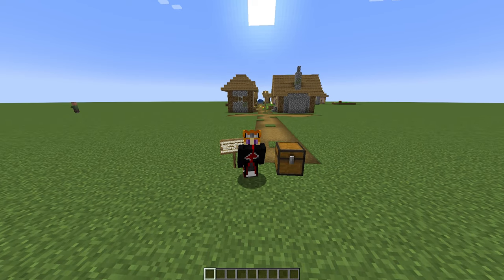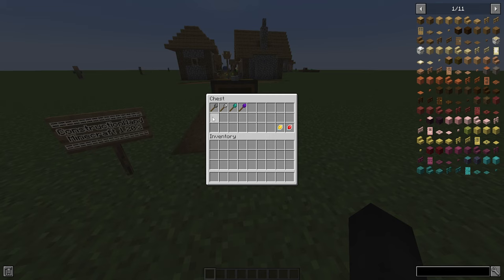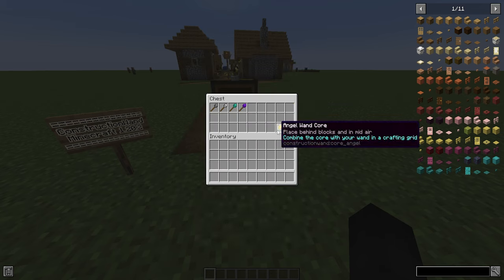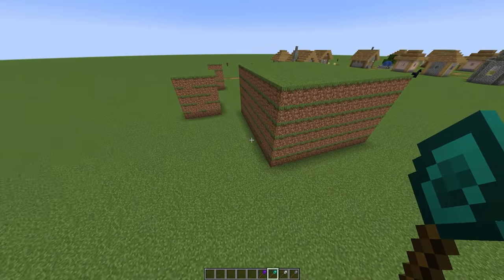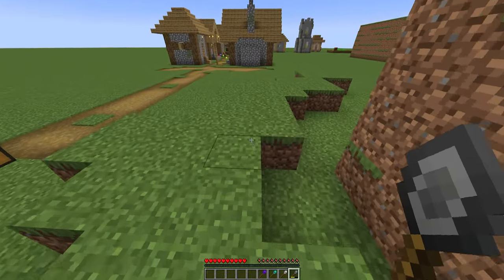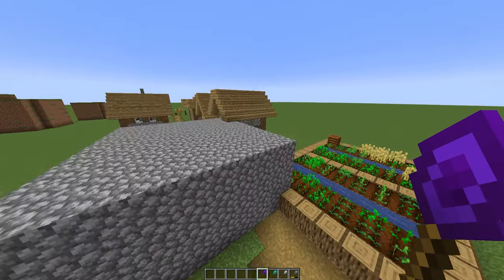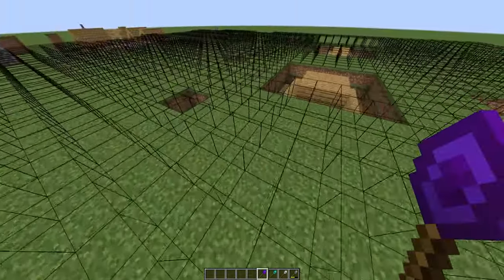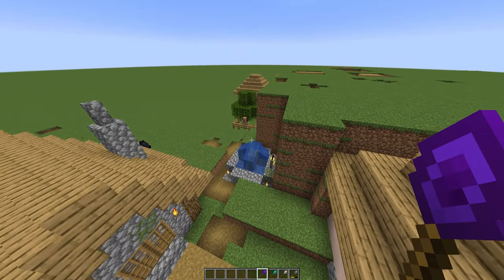*NEW* Construction Wand Mod Update - Minecraft 1.20.2 (Mod Showcase)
"With a Construction Wand you can place multiple blocks (up to 1024) at once, extending your build on the side you're facing. If that's not enough: you can upgrade your wand with additional cores, allowing you to place a block behind the block you are facing, conjure blocks in midair or destroy lots of blocks very fast."